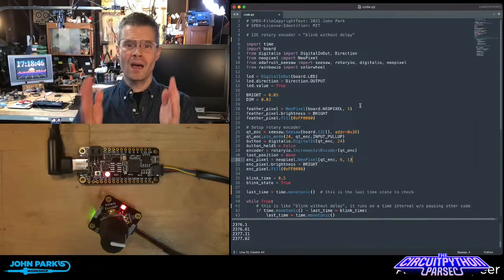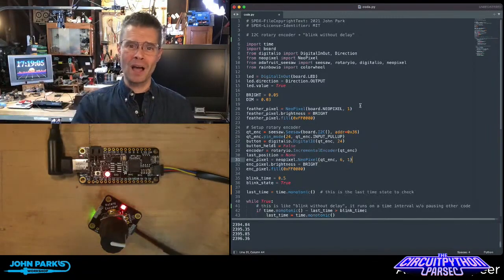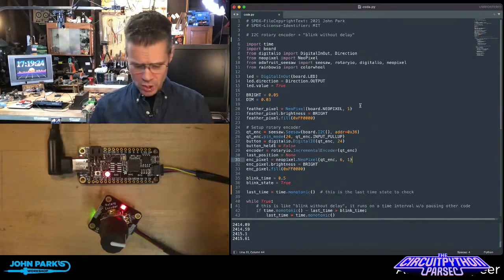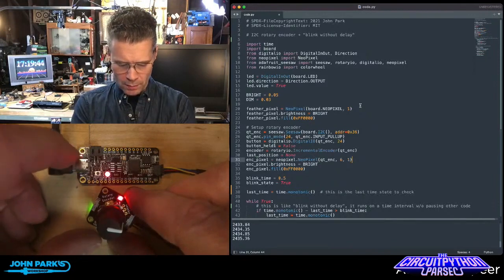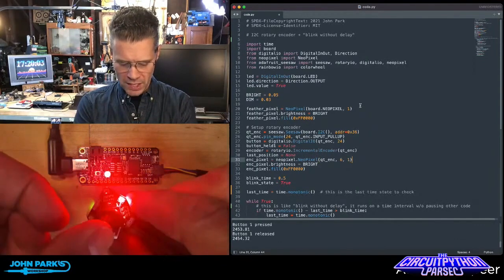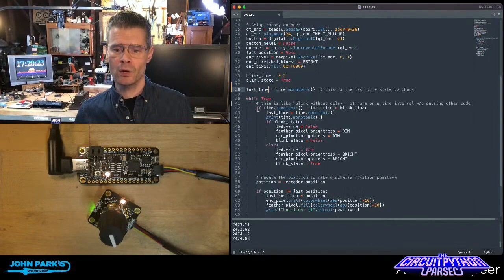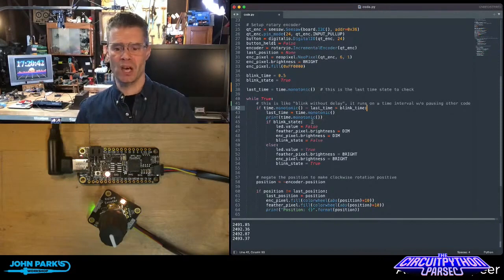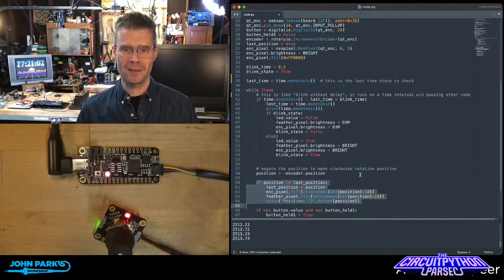John Park's CircuitPython Parsec: Blink Without Delay @adafruit @adafruit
How to use timing intervals in CircuitPython without blocking your code.